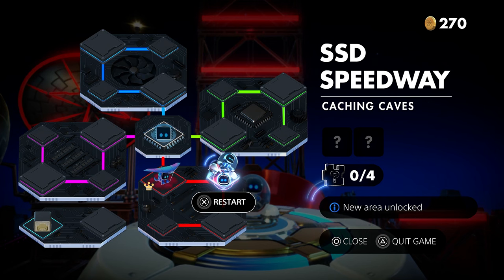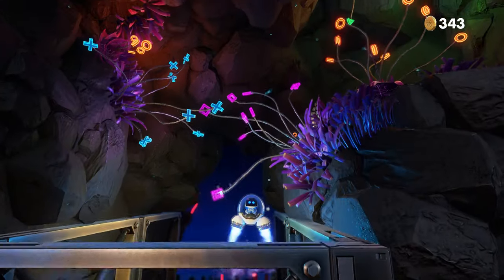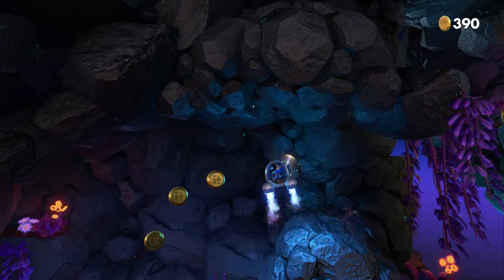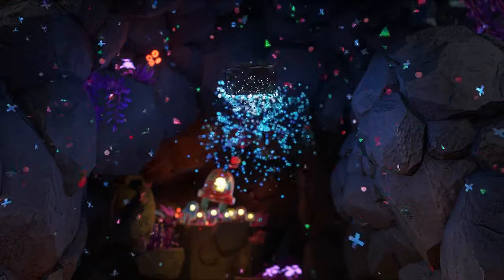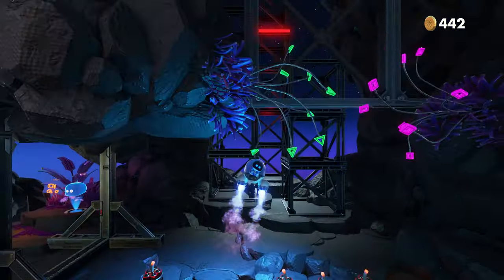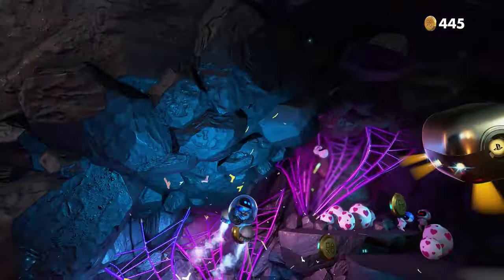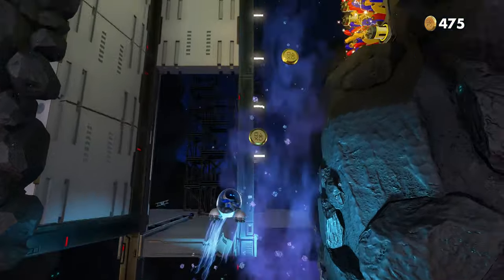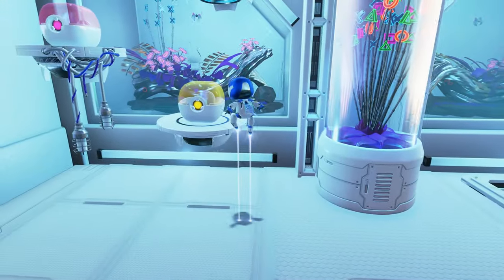Astro's Playroom - SSD Speedway Caching Caves - All Puzzle Pieces and Artifacts